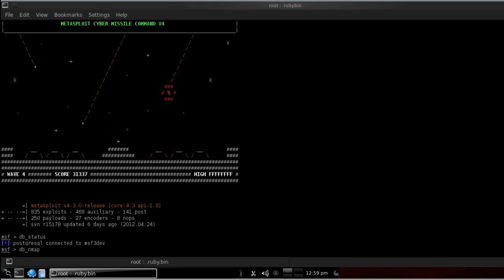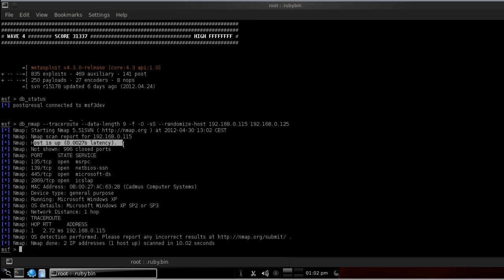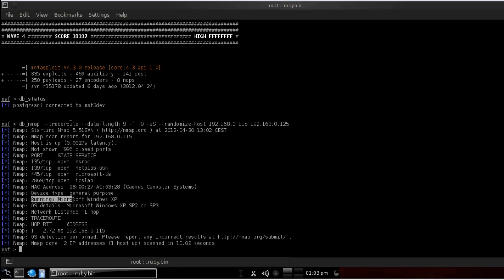12 EXERCISE Transport Layer Attack using METASPLOIT part 1